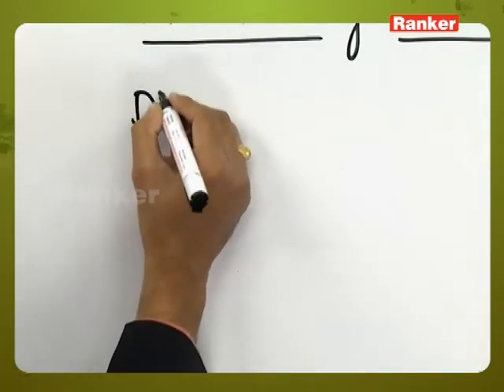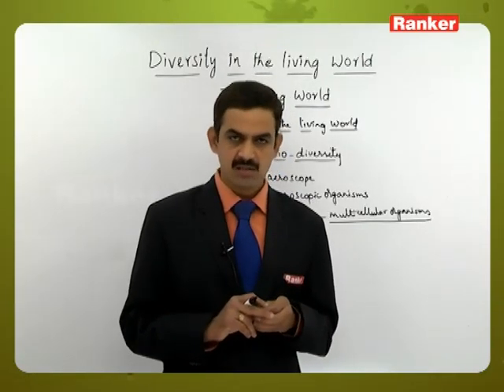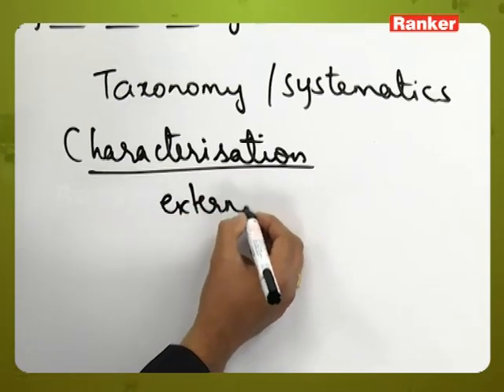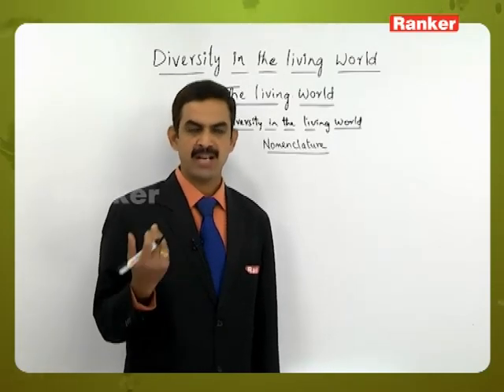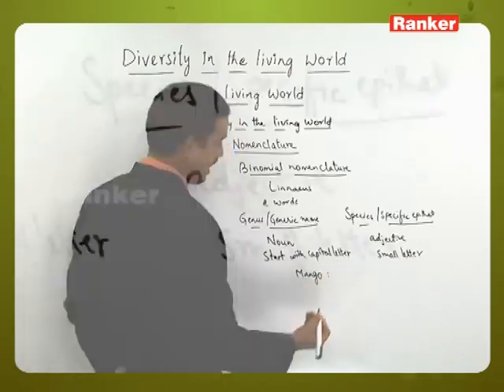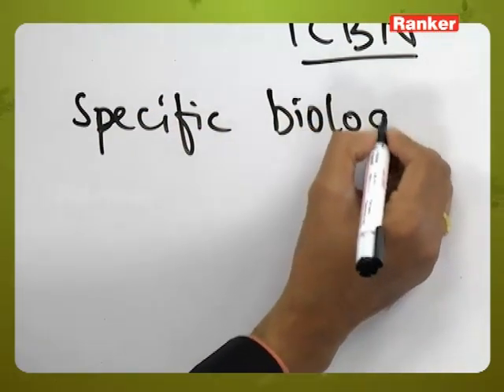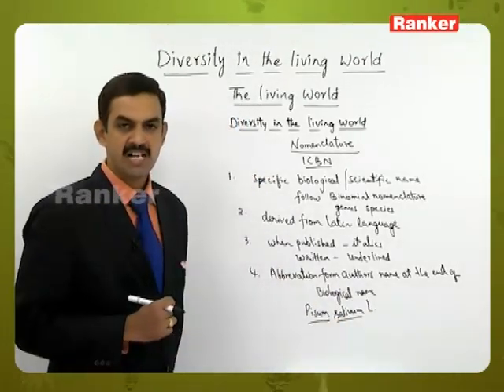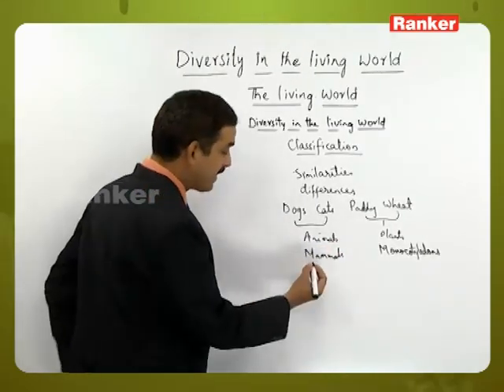Diversity in the Living World | Botany | P. Janaki Ram | Rankers Learning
Professor P. Janaki Ram specializes in Botany, focusing on Diversity in the Living World for the NEET exam. His comprehensive teaching covers the classification and characteristics of various life forms, preparing students effectively for the competitive exam and ensuring a solid understanding of biological diversity.